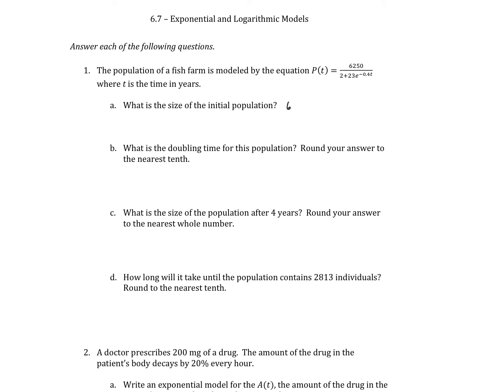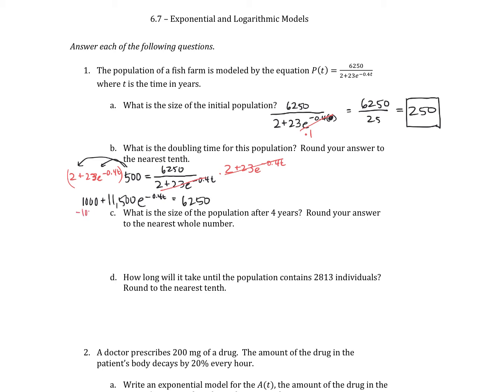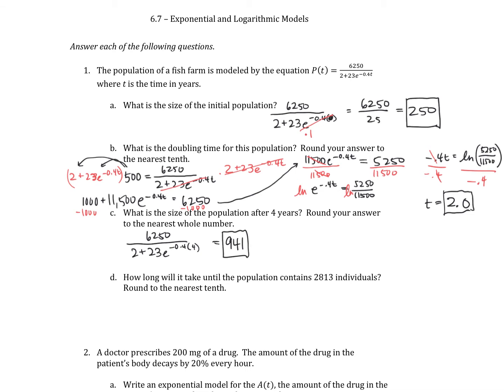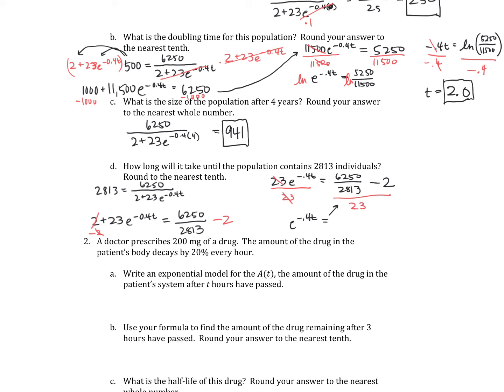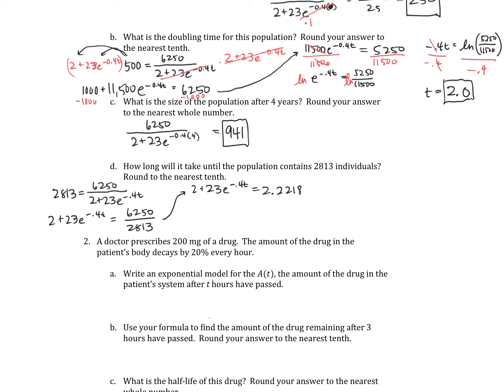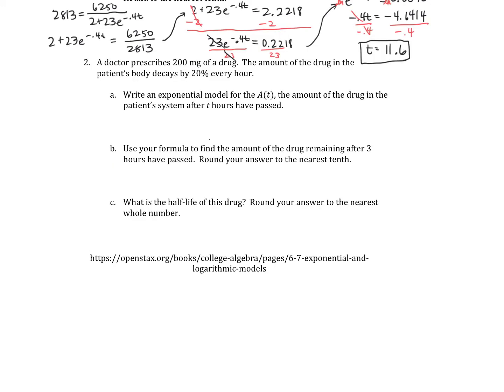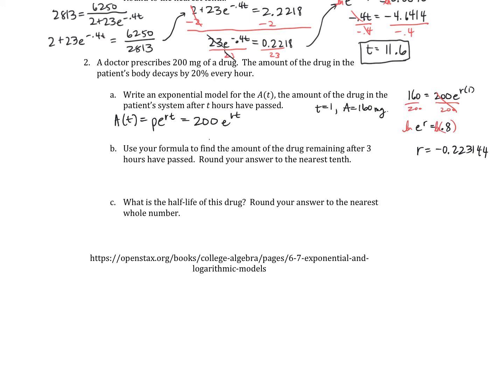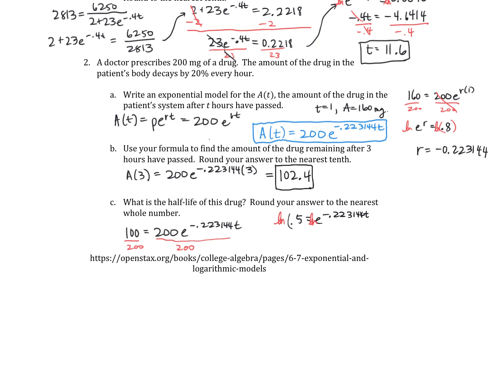6.7 - Exponential and Logarithmic Models.mp4